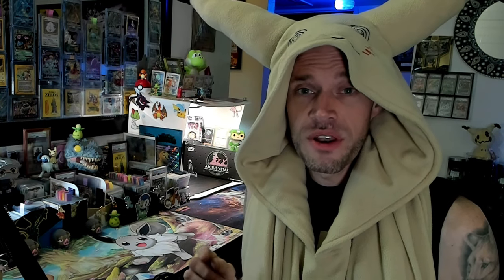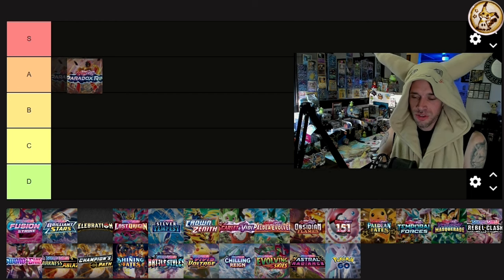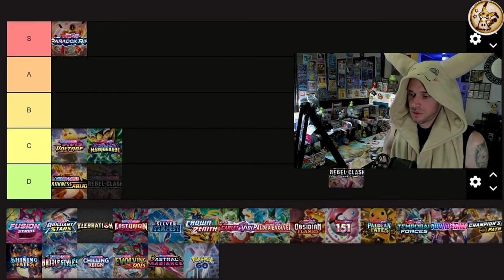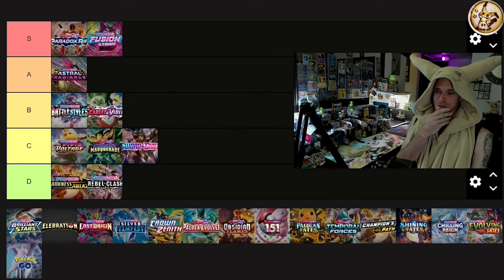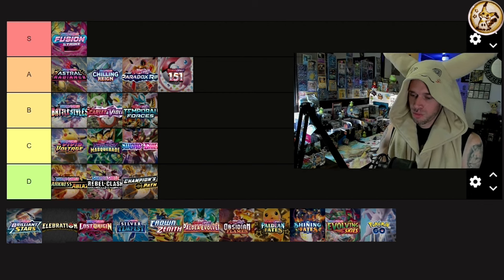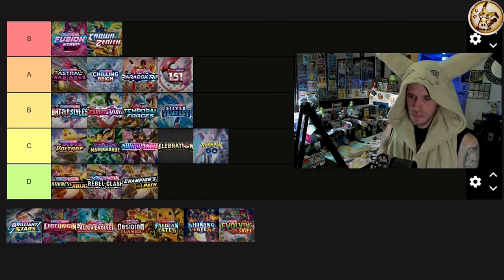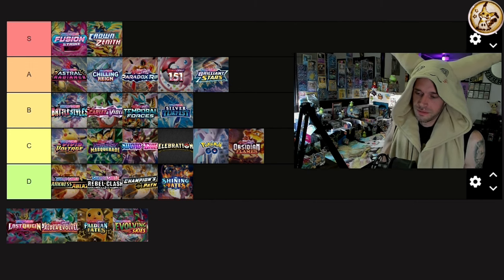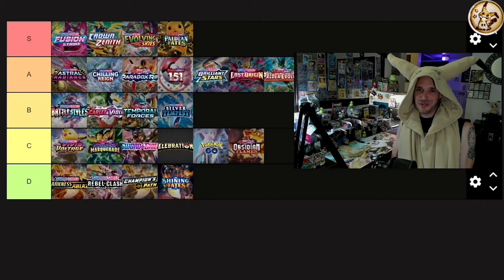TIER LIST: MY FAVORITE SWSH & SV POKÉMON SETS!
♨️ In this video I Rank all SWSH and SV Era Pokémon Sets in 1 combined Tier List!

🫠 Send SV era Reverse Holos, Mimikyus or Ground Coffee to:
MimikBrew